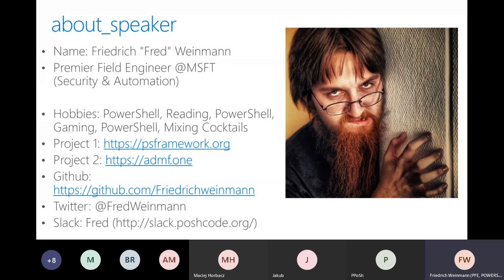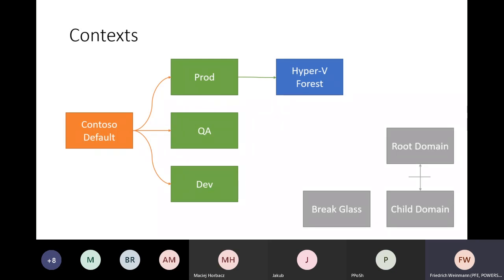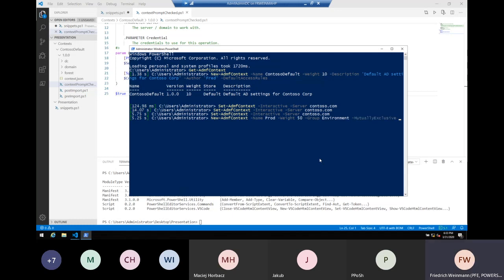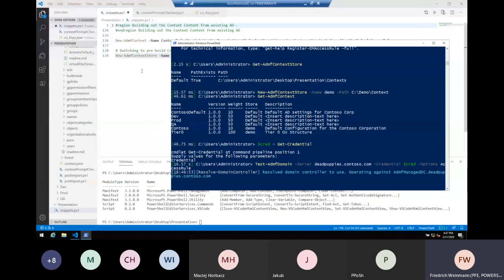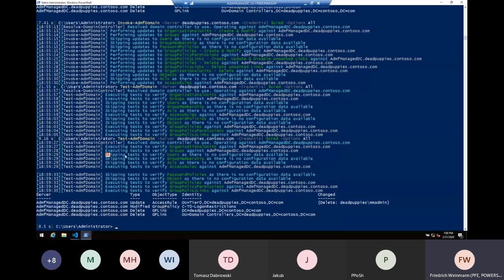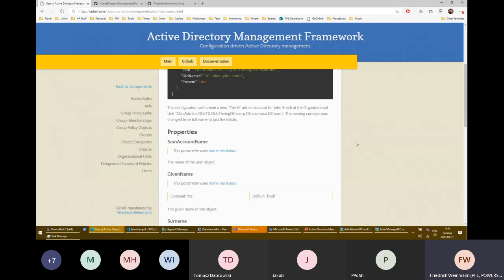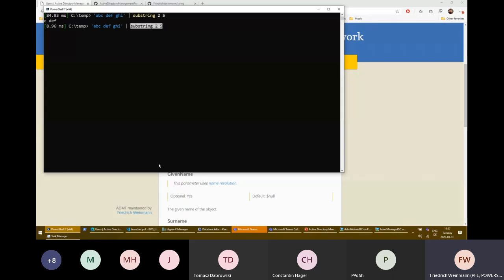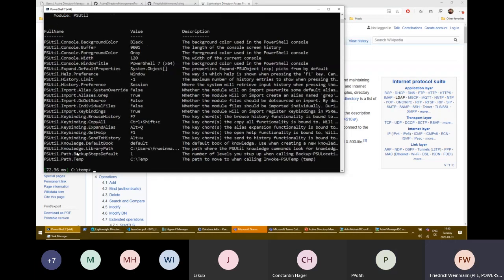PPoSh #20 Fred Weinmann - Active Directory Management Framework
Fred Weinman sharing a lot of goodies and insight of his recent projects, including Active Directory Management Framework ) and update to PSUtils and String PowerShell modules